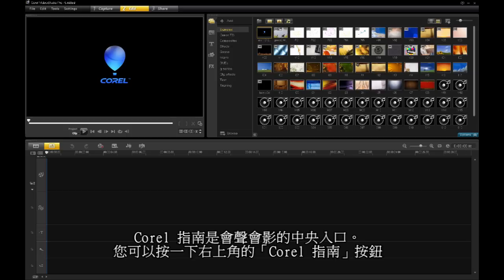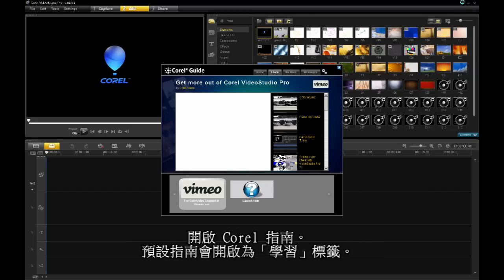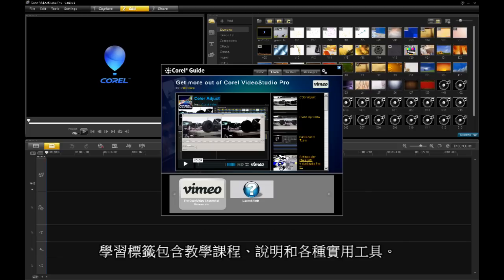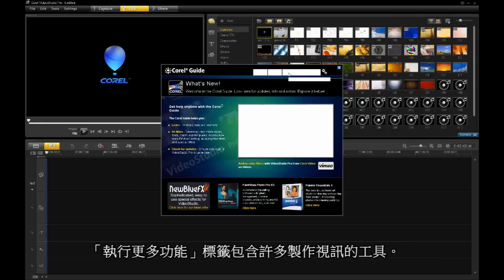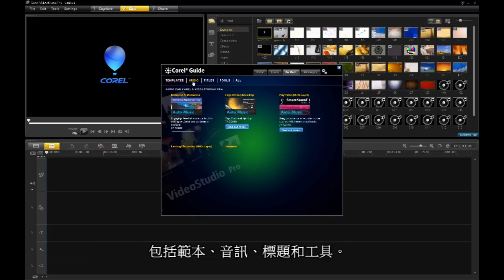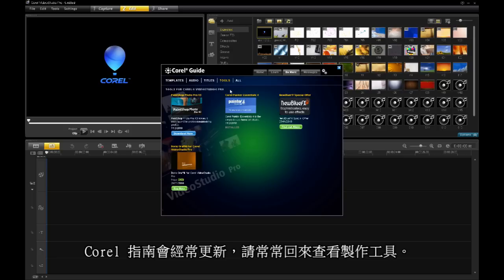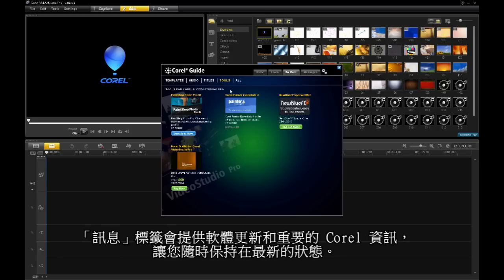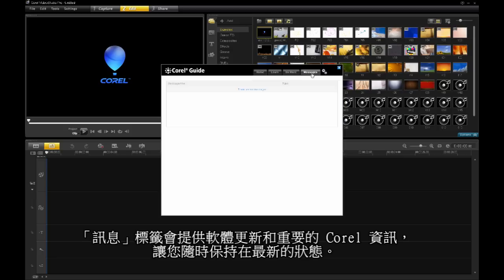Corel會聲會影X4: Corel指南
Corel會聲會影X4增強功能！透過增強的 Corel 指南觀賞附贈訓練影片、下載新影片內容、產品更新等。